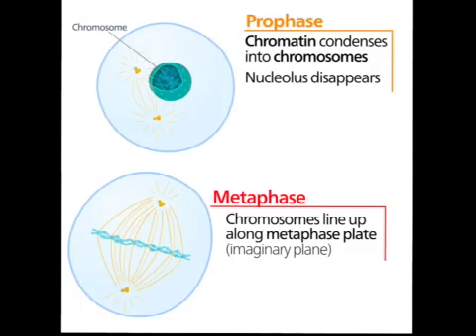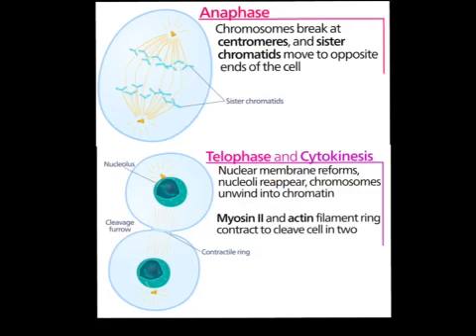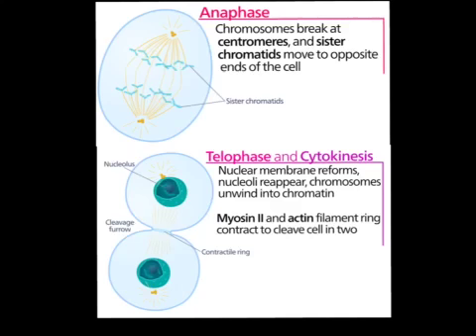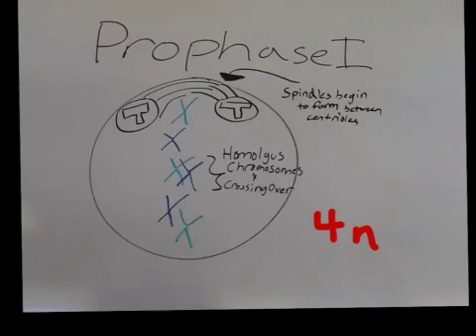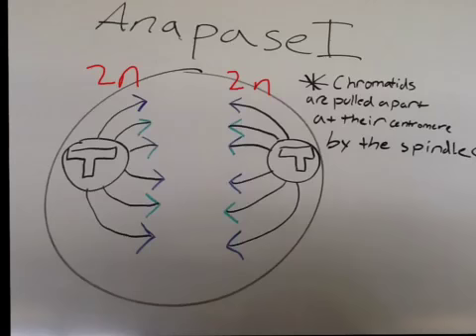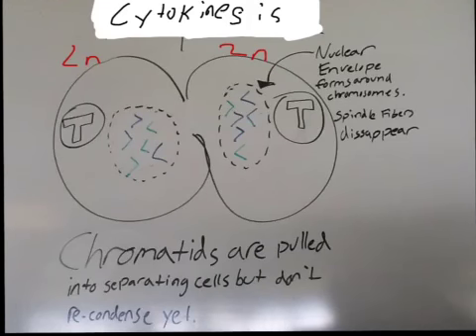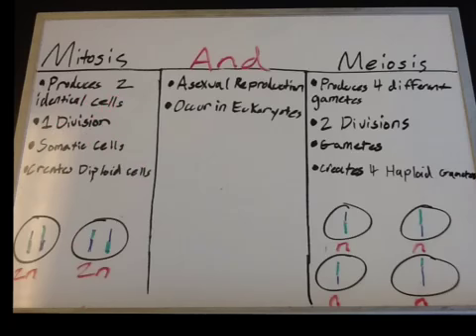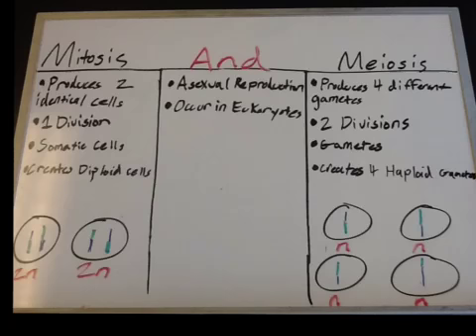Mitosis and Meiosis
Jonathan Nottage
Brian Hemmenway
Morgan Orsolini